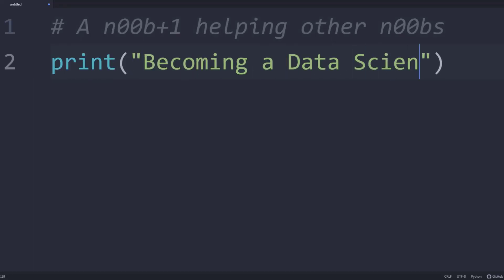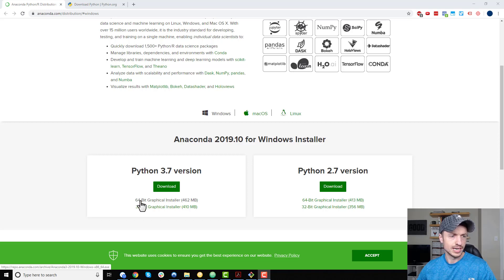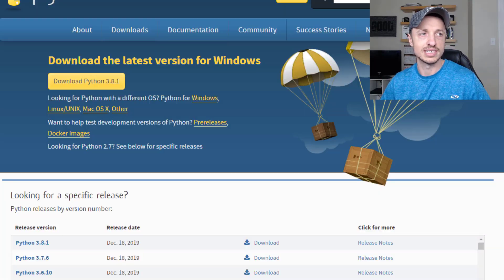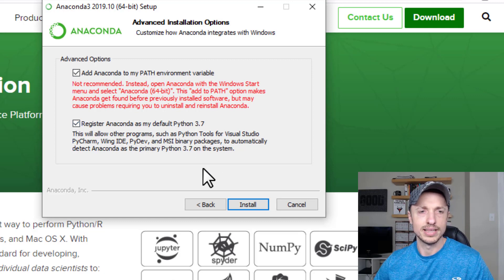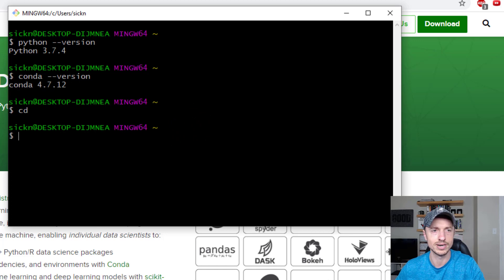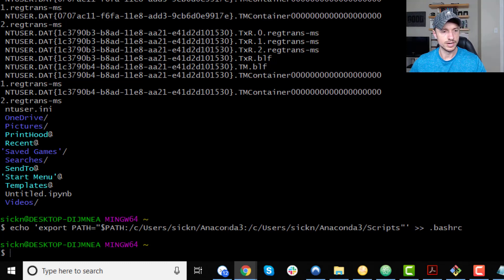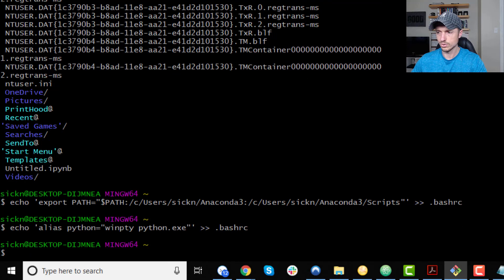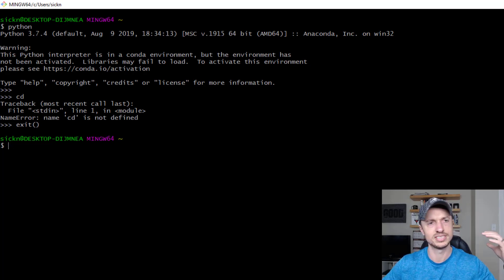How to install Python with Anaconda on Windows 10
Step-by-step tutorial shows you how to easily install Python via Anaconda on Windows 10!

Bash Commands:
1) pwd = path to home directory
2) ls = list of files and folders in the directory you're in
3) cd = change directory, ie. cd /Desktop
4) Create .bashrc file with: echo 'export PATH="$PATH:[YOUR_PATH]:[YOUR_PATH]/Scripts"' &gt&gt .bashrc  (NOTE: replace the &gt&gt with two greater than signs... YouTube comments doesn't allow that symbol for some reason)
5) Add alias for Python: echo 'alias python="winpty python.exe"' &gt&gt .bashrc (NOTE: replace the &gt&gt with two greater than signs)
6) exit() = exit Python mode